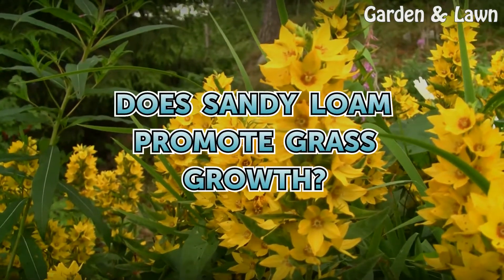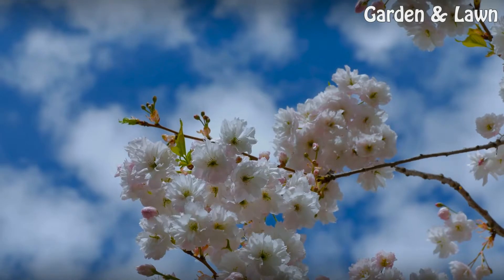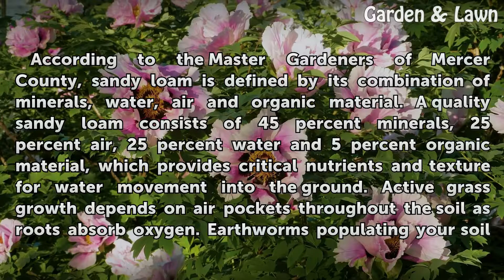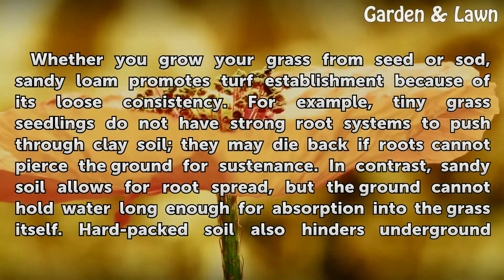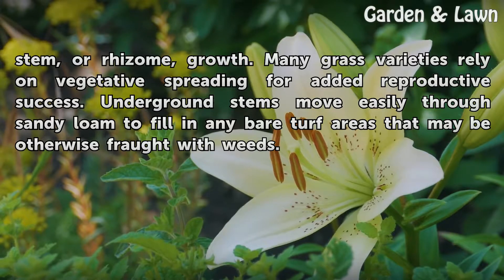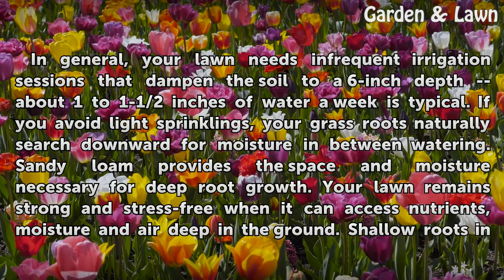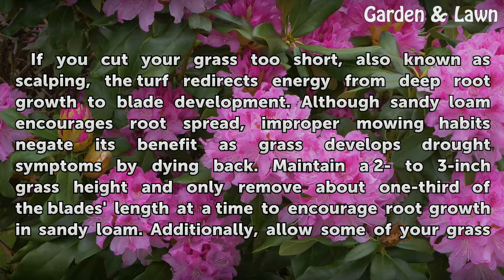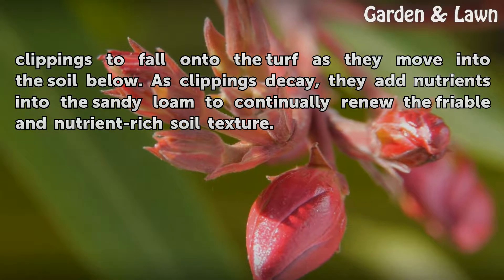Does Sandy Loam Promote Grass Growth?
Does Sandy Loam Promote Grass Growth?. A healthy lawn depends on friable soil for ample root spread as it searches for nutrients, moisture and oxygen. Warm-season grasses actively grow in the summer, while cool-season grasses wait until cooler autumn days for both root and foliage growth. Coupling a sandy loam soil texture with your turf's active...

Table of contents Does Sandy Loam Promote Grass Growth?
Sandy Loam Texture 00:43
Roots and Underground Stems 01:26
Water Absorption 02:14
Mowing and Clippings 02:55